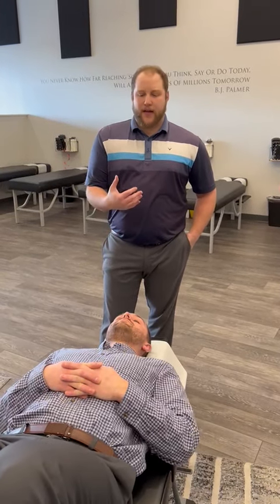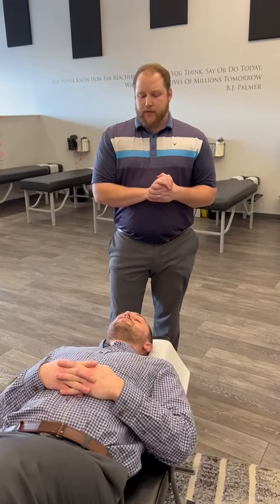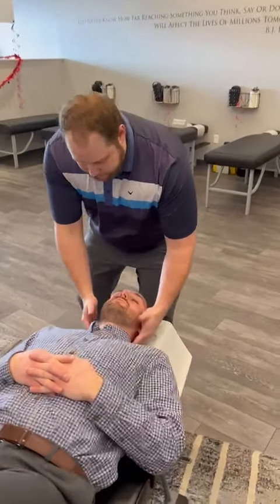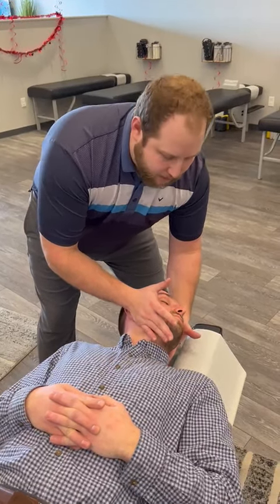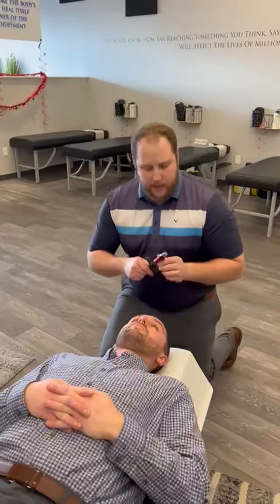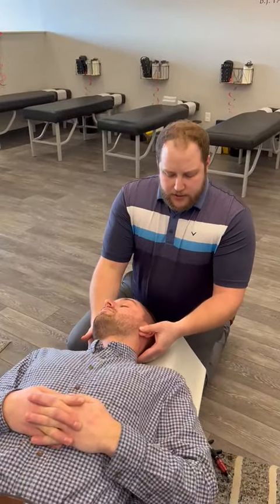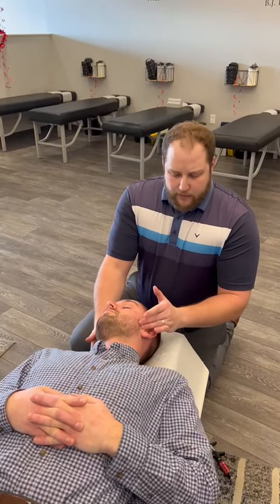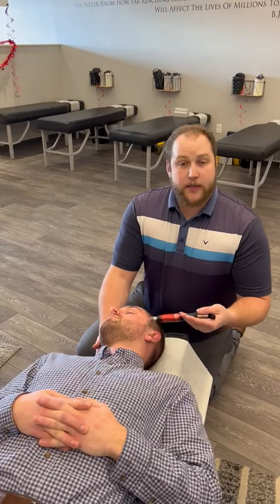TMJ? NO WAY!!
TMJ Adjustment Demonstration